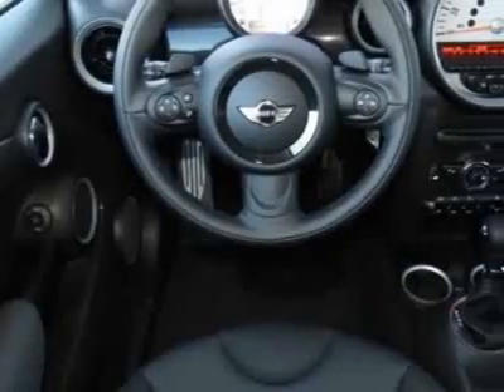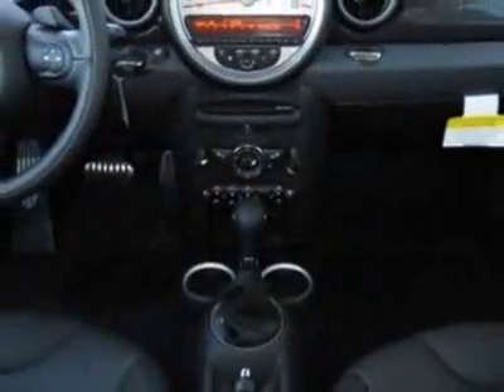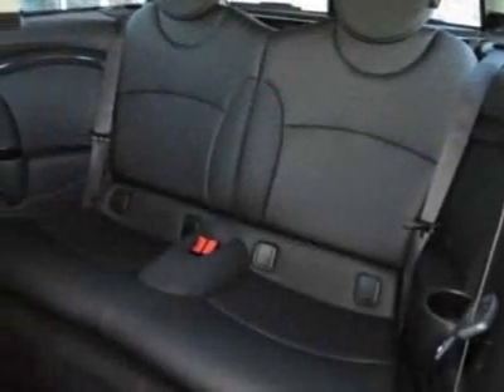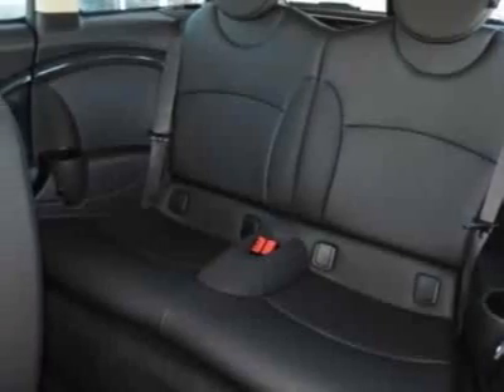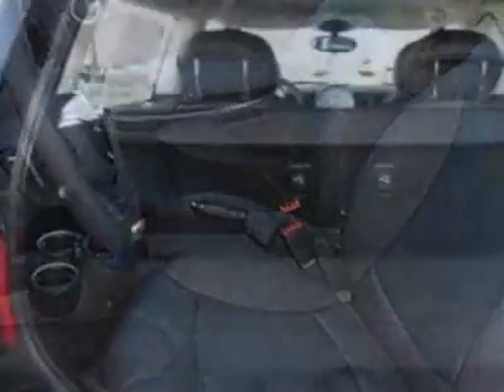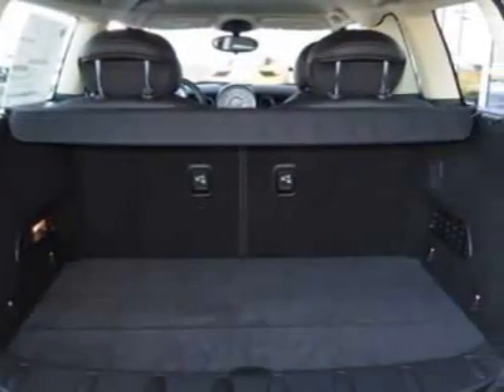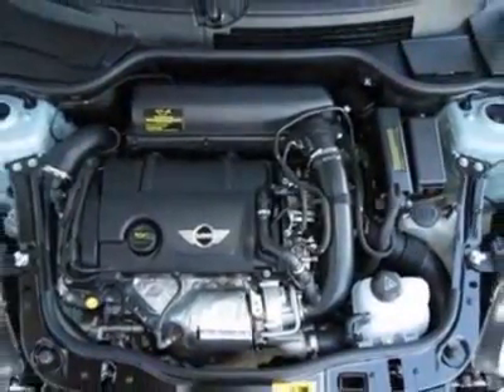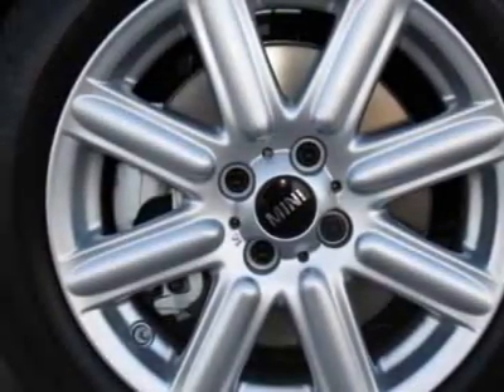2012 MINI Cooper Clubman 2dr Cpe S Wagon - Phoenix, AZ